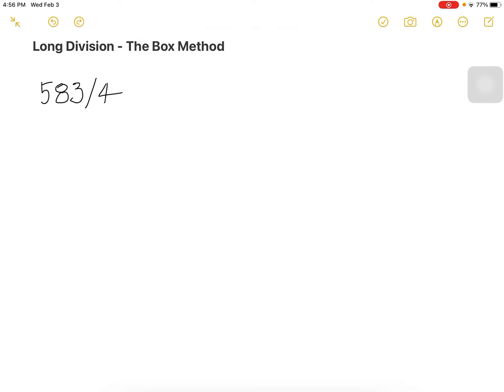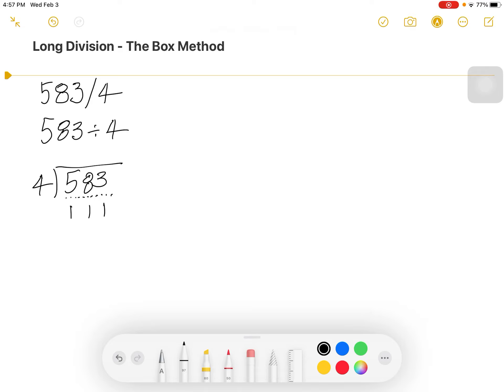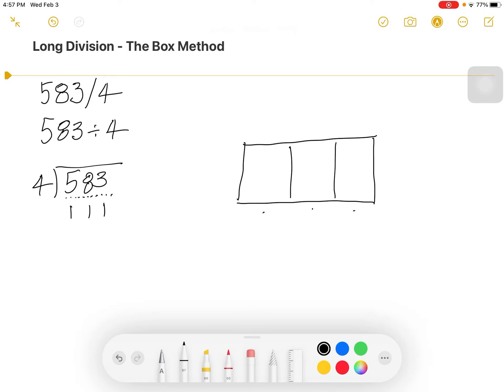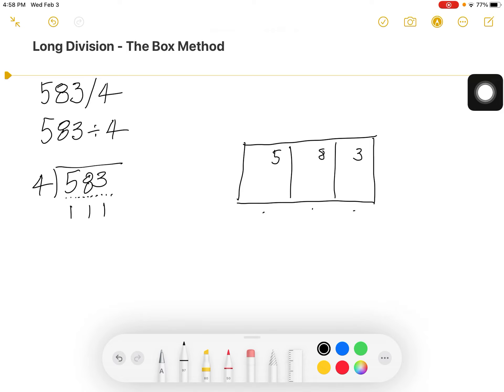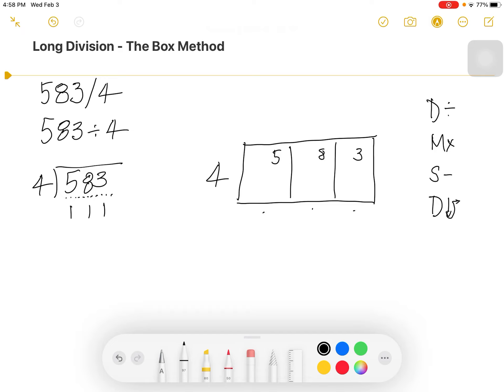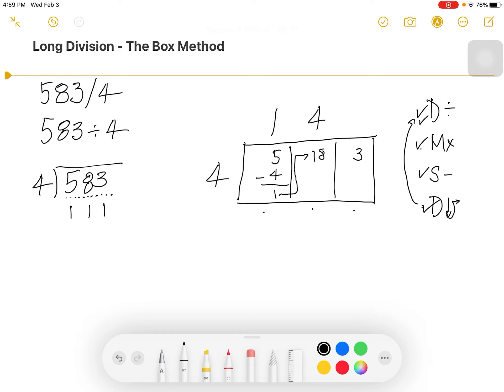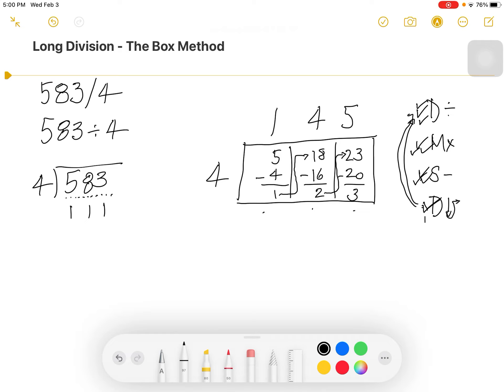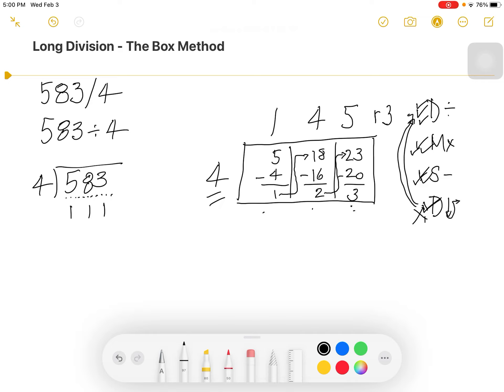Long Division - The Box Method